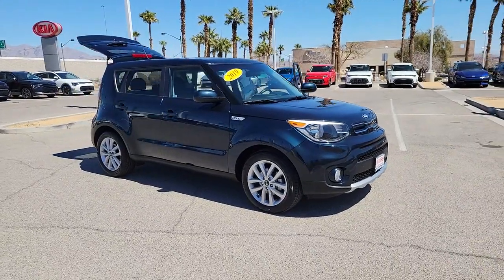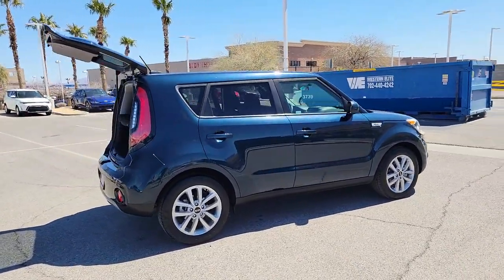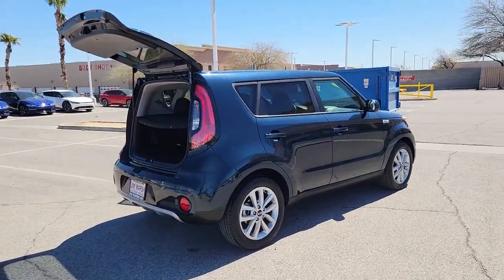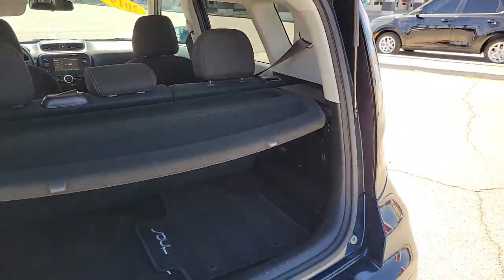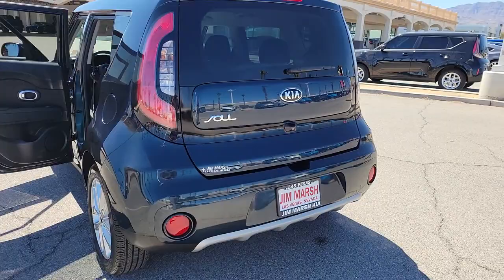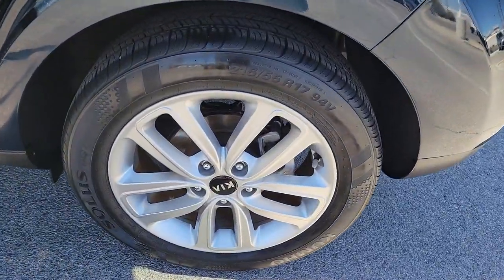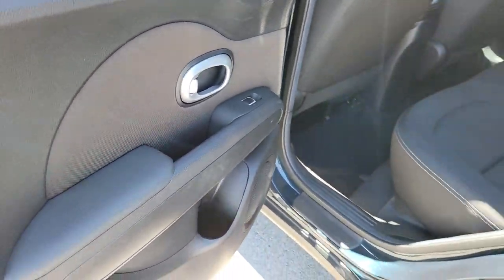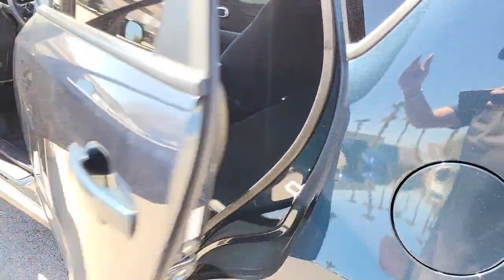2019 Kia Soul North Las Vegas, Paradise, Henderson, Boulder City, Summerlin South, NV Z5950B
Mysterious Blue Used 2019 Kia Soul Plus available in Las Vegas, Nevada at Jim Marsh Kia. Servicing the Paradise, Henderson, Boulder City, Summerlin South, NV area.

8555 W. Centennial Pkwy

Priced below KBB Fair Purchase Price!brbrOdometer is 12568 miles below market average!brbr25/30 City/Highway MPGbrbrMysterious Blue 2019 Kia Soul Plus FWD 6-Speed Automatic with Sportmatic I4brbrIf you dont drive here you cant save here!brbrAwards:br  * 2019 KBB.com 5-Year Cost to Own Awards   * 2019 KBB.com 10 Coolest New Cars Under $20000brPrice may not include recon fee. 17 Alloy Wheels 4-Wheel Disc Brakes 6 Speakers 6-Way Adjustable Drivers Seat ABS brakes Air Conditioning Alloy wheels AM/FM radio: SiriusXM Apple CarPlay & Android Auto Automatic temperature control Brake assist Bumpers: body-color Carpeted Floor Mat Cloth Seat Trim Driver door bin Driver vanity mirror Dual front impact airbags Dual front side impact airbags Electronic Stability Control Emergency communication system Exterior Parking Camera Rear Front anti-roll bar Front Bucket Seats Front Center Armrest Front fog lights Front reading lights Front wheel independent suspension Fully automatic headlights Heated door mirrors Illuminated entry Low tire pressure warning Occupant sensing airbag Outside temperature display Overhead airbag Overhead console Panic alarm Passenger door bin Passenger vanity mirror Power door mirrors Power steering Power windows Radio: AM/FM/MP3 Audio System Rear seat center armrest Rear window defroster Rear window wiper Remote keyless entry Speed control Speed-sensing steering Split folding rear seat Steering wheel mounted audio controls Tachometer Telescoping steering wheel Tilt steering wheel Traction control Trip computer and Variably intermittent wipers.